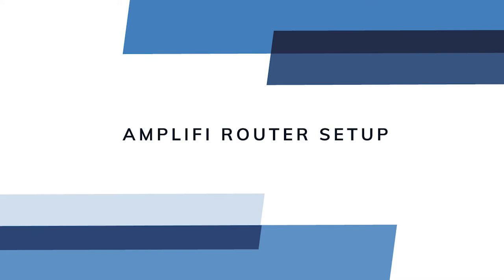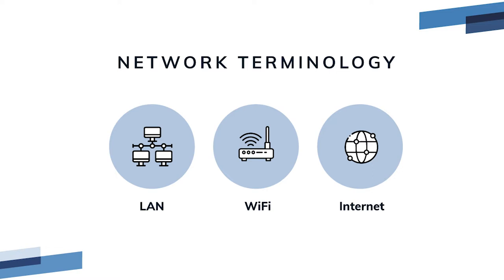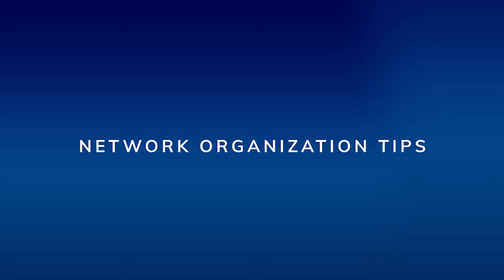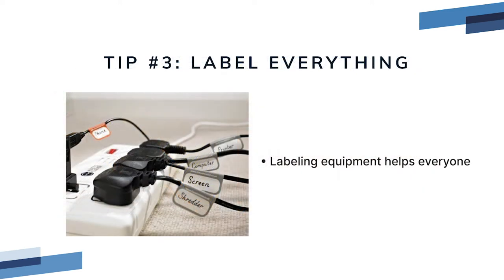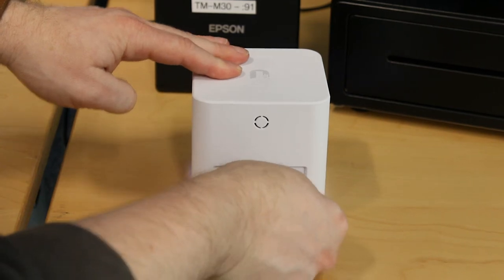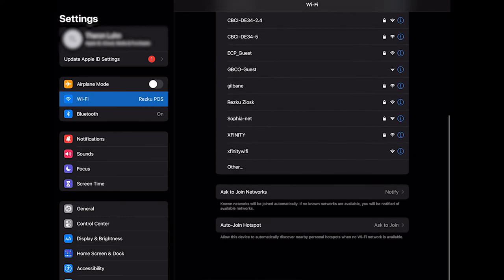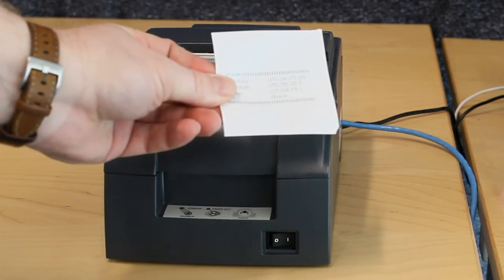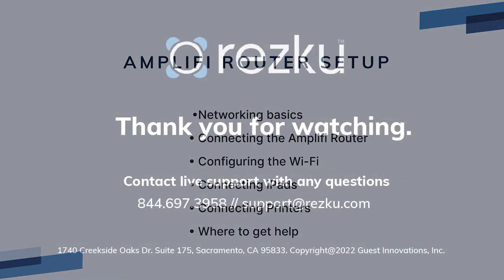Amplifi Router Setup | Rezku POS Training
This training video is for users of Rezku's point of sale system. This video is designed to help new customers set up the network using the Ubiquiti Amplifi router and WiFi access point, for use with Rezku POS.

This video covers basic network concepts, Rezku Network requirements, how to set up your Amplifi router and how to connect your POS iPads to the network.

Video Chapters:
0:00 Intro
0:43 Networking Basics
2:33 Network Organization
4:00 AmpliFi Router Components
4:14 WiFi Configuration
5:33 How to Connect iPads to WiFi
6:28 Connecting POS Printers
7:03 Network Layout Considerations
7:56 Summary